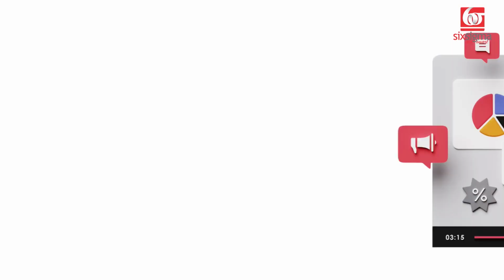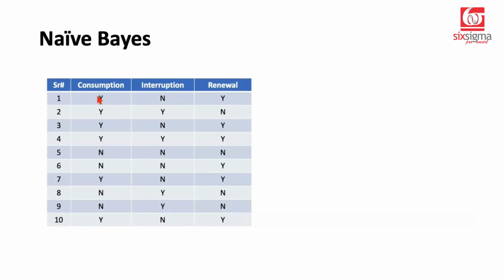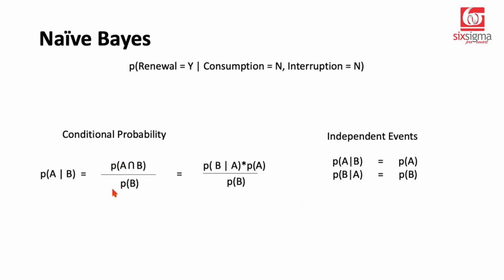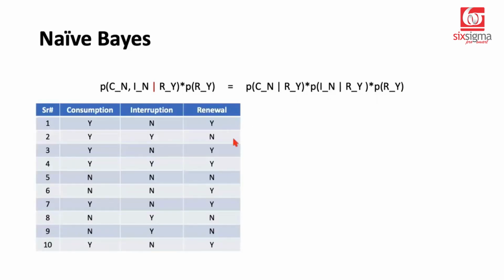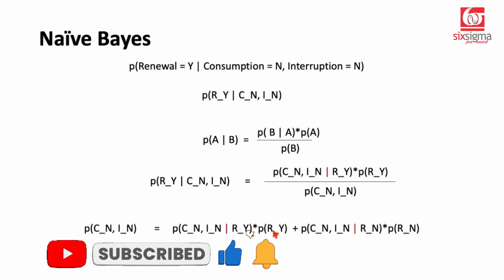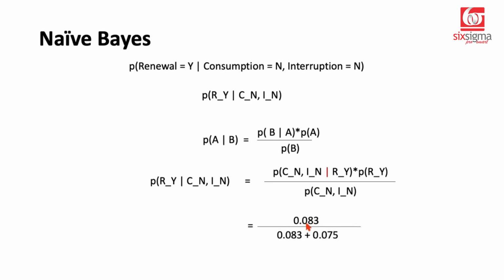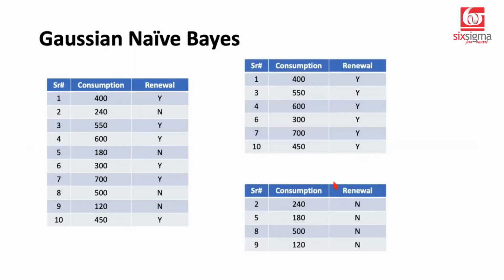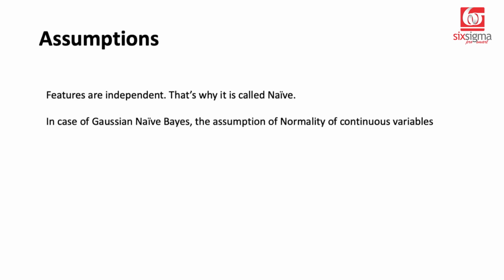The A to Z of Naive Bayes | All that you need to know | Supervised Learning | Data Science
In this video we introduce the Naive Bayes algorithm. Starting with the basics, we refresh Bayes' theorem and the concept of independent events, building a strong foundation for understanding how Naive Bayes works.

We take you step-by-step through a hands-on example, solving a problem manually using a small reference dataset. This practical exercise helps you grasp the inner workings of the algorithm and gain confidence in its application.

Ever wondered why it's called "naive"? We've got you covered! We'll unravel the simplicity, elegance, and the assumptions that make this algorithm both powerful and "naive" in its approach.

But that's not all! We'll also introduce you to the variants of Naive Bayes, including Bernoulli, Multinomial, and Gaussian. You'll learn when and how to apply each variant, with a special focus on how Gaussian Naive Bayes handles continuous features.

Finally, we'll discuss the assumptions involved in Naive Bayes and provide insights into when it's most effective. By the end of this video, you'll have a solid understanding of Naive Bayes.